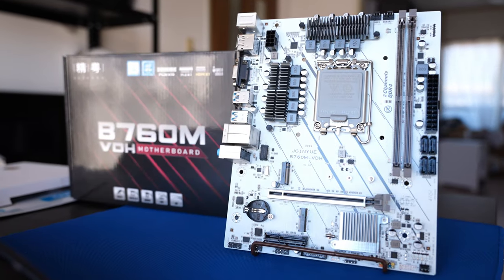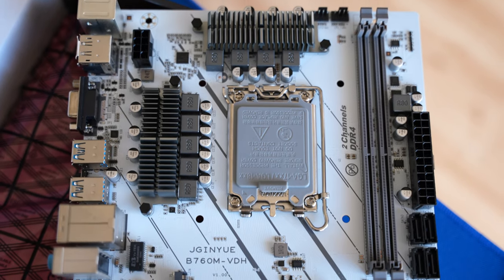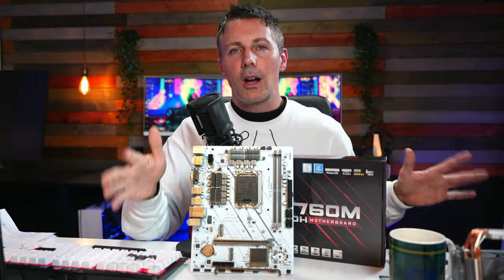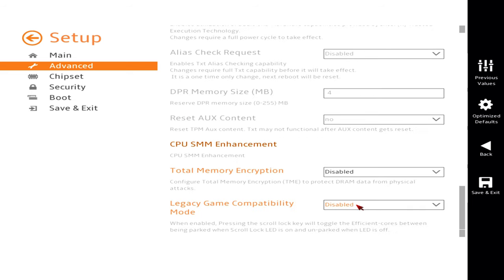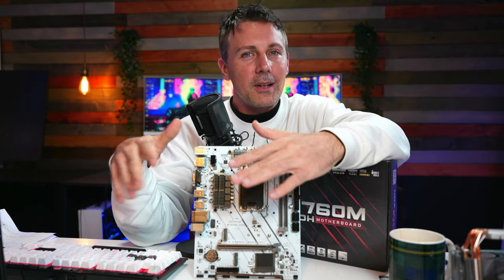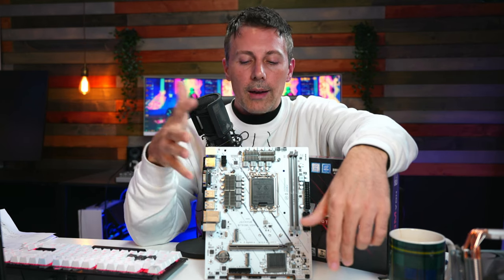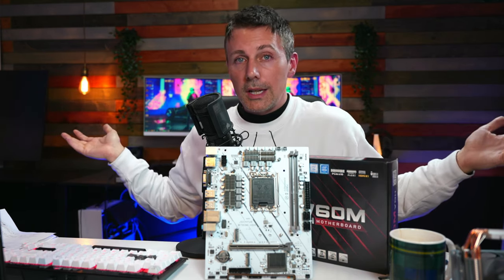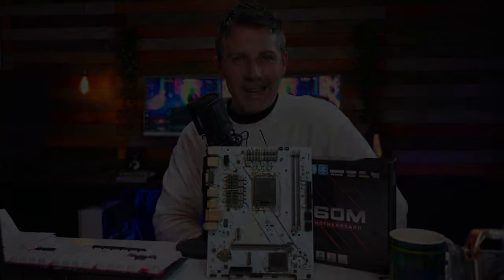A B760 Motherboard that COSTS $62... Is it TOTAL Garbage!?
This JginYue B760M motherboard caught my eye, at $62... (now $75 shipped), B760M Chipset and supporting DDR4 and the i5-13500 from the get go, this looks like, if it could work fine, to be the new budget king? Let's find out.

Chapters
00:00 It's just THAT Cheap. and Testing Methodology
01:27 Strange Wattage reporting behavior, VRM Temps and Cross referencing with another B760M Motherboard from ASRock (steel Legend).
04:15 Second bad point, the bios... it's really really really really...
05:37 Testing everything else out, USB ports, NMVE and Onboard Audio Testing.
06:41 Conclusion time, it ok in the end, especially for the money, but would love to see the two major critiques fixed up. Though I do worry still about one thing...
10:14 Question of the Day, is this a good deal on an RTX 2060 Super?